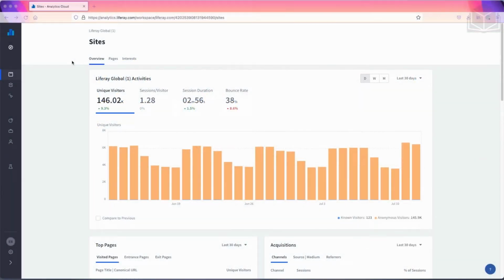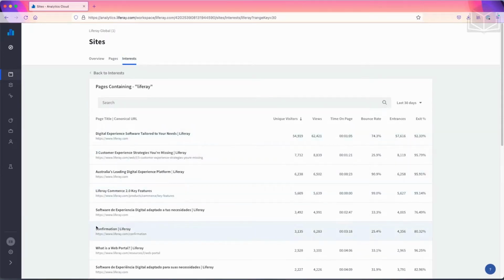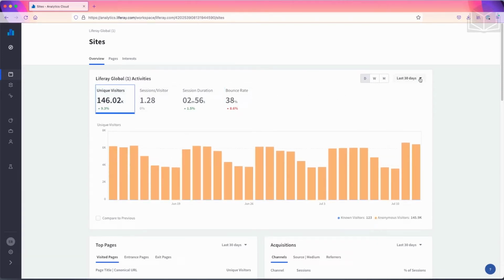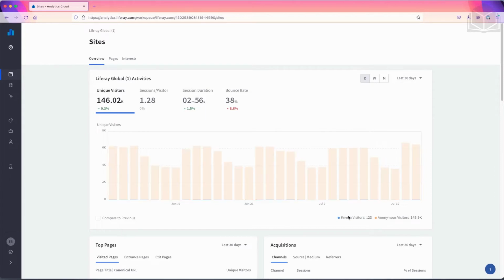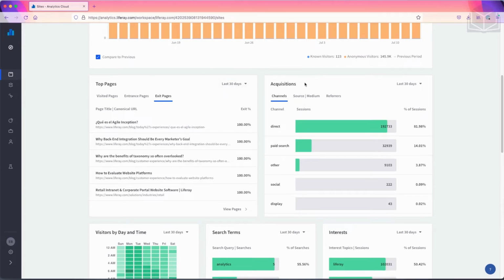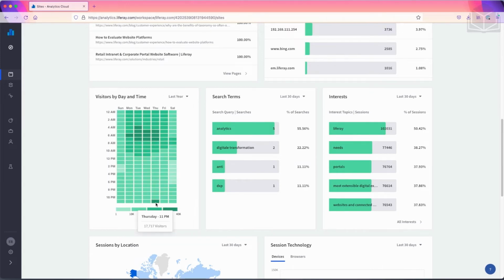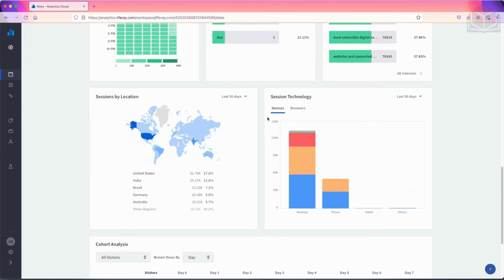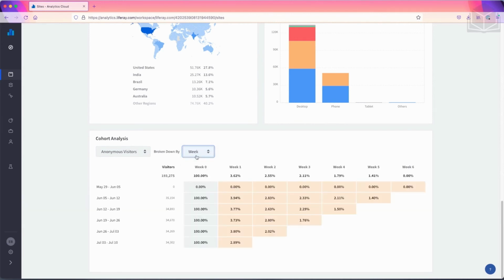View the Sites Dashboard in Liferay Analytics Cloud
Take a tour of the Liferay Analytics Cloud Sites Dashboard to learn how your website is performing.